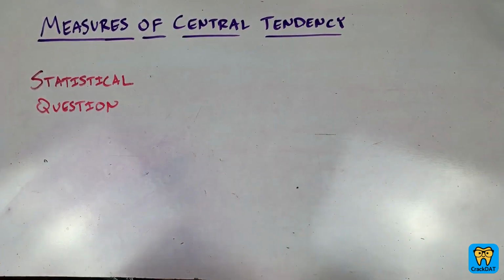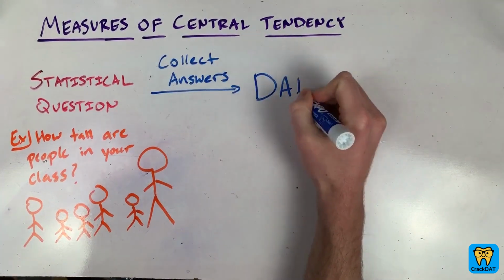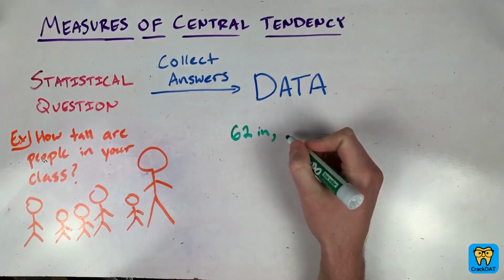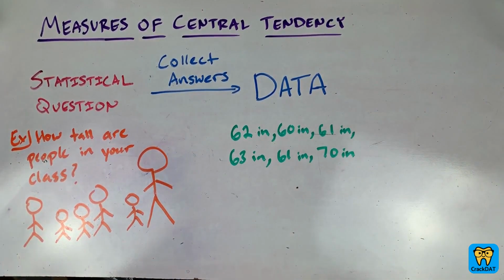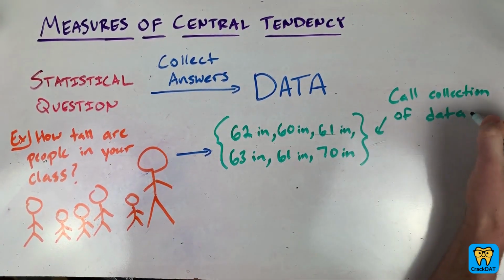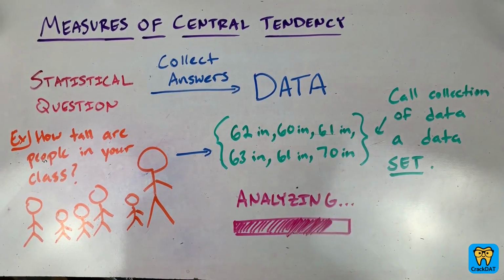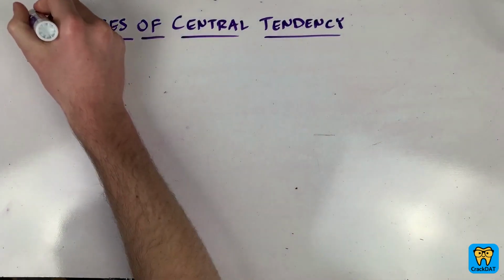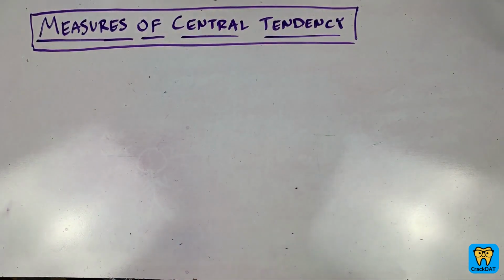DAT Exam Quantitative Reasoning Chapter 52 (CrackDAT.com)